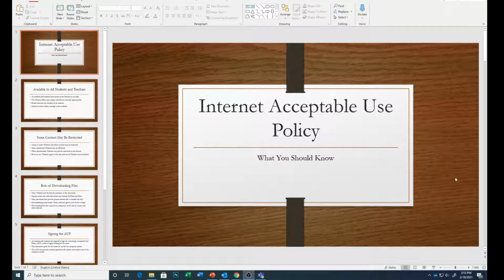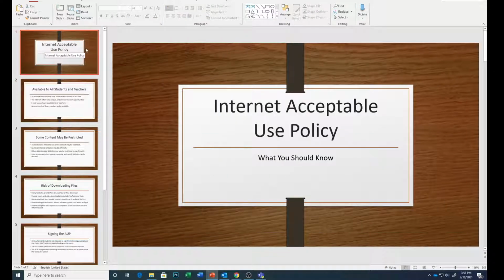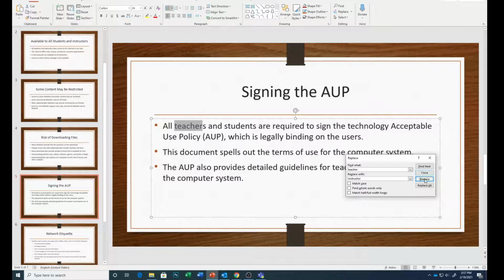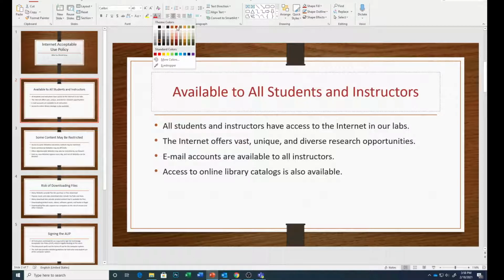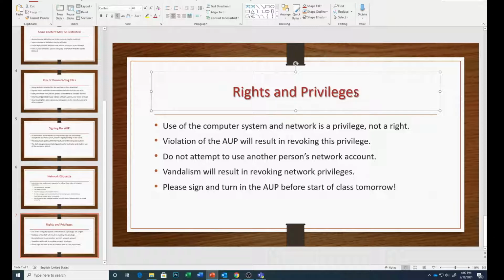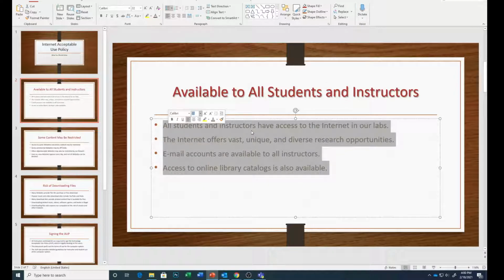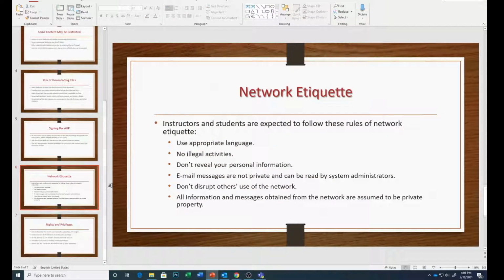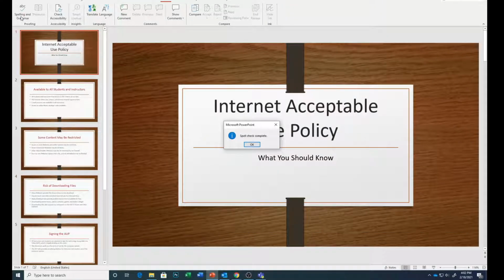PowerPoint Apply 5